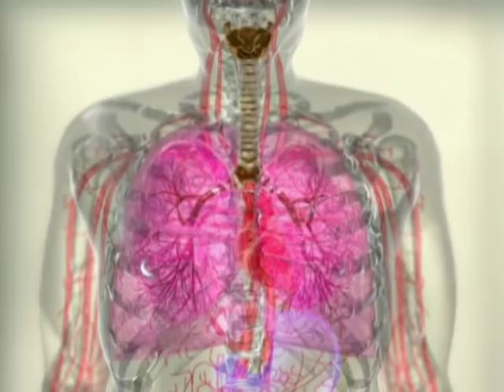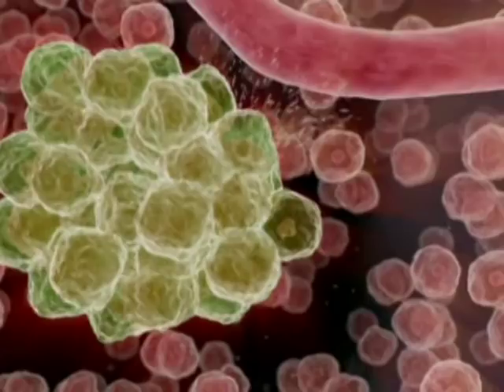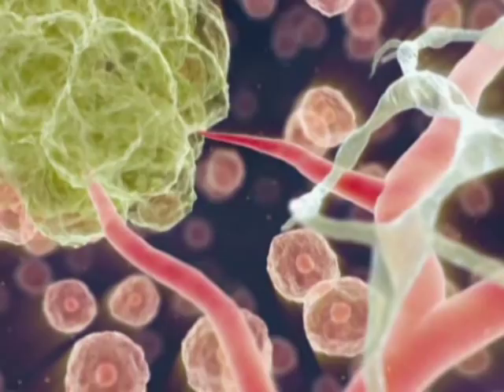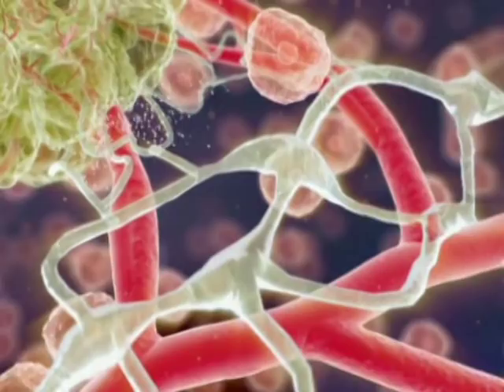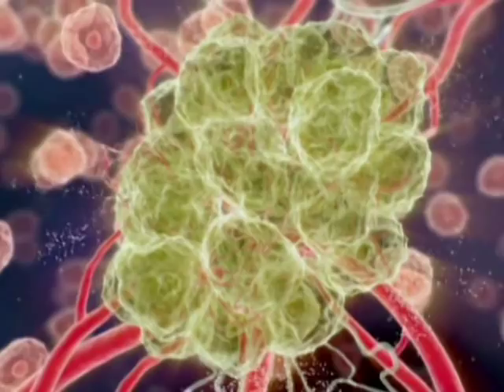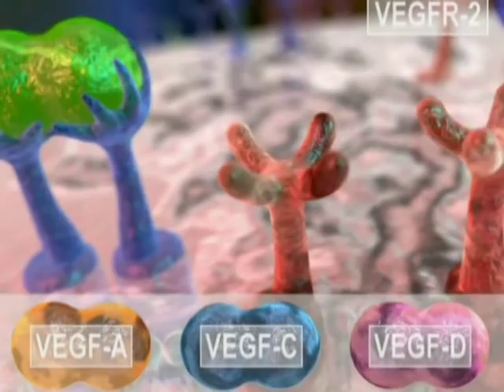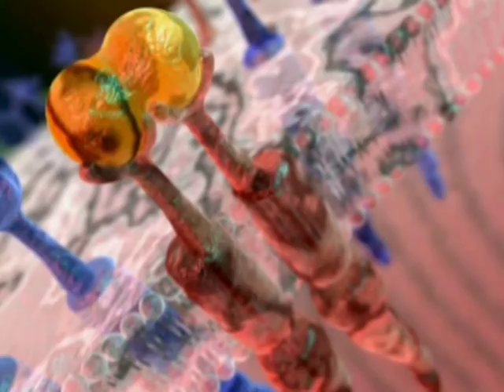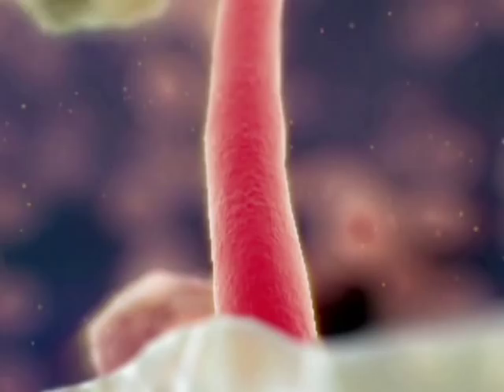Angiogenic receptors - VEGF, Rate My Science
matrix metalloproteinases (MMPs) are the invisible modelers of the blood vessel formation.
Angiogenesis, the formation of new blood vessels from pre-existing ones, is a key event in tumour progression controlled by a balance between positive and negative regulators.
Positive regulators include at least vascular endothelial growth factor
family (VEGF-A, -B, -C, -D), fibroblast growth factors (FGF), placental-like growth factor (PlGF), angiopoietins, their tyrosine kinase receptors (VEGF-R1, -R2; Tie1 and Tie2) and neuropilin-1 (NRP-1), a co-receptor for VEGF.